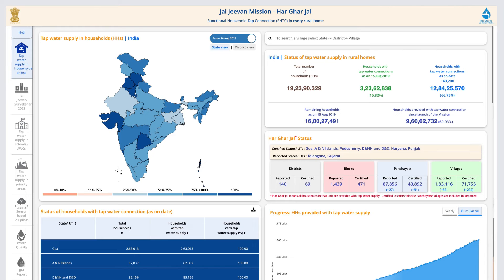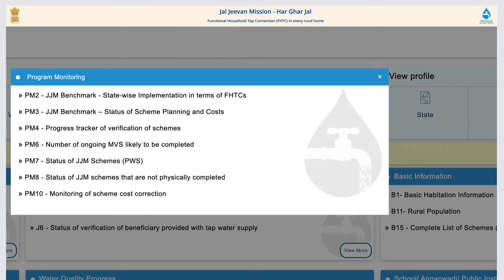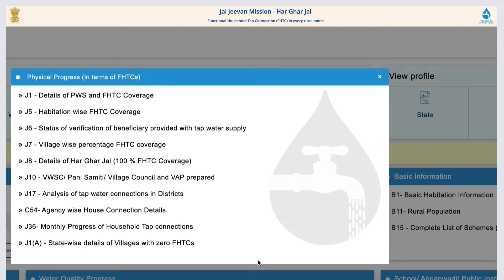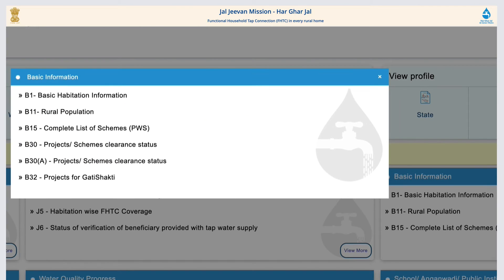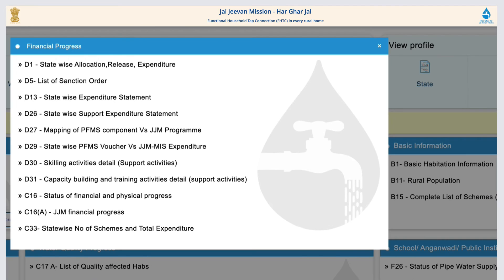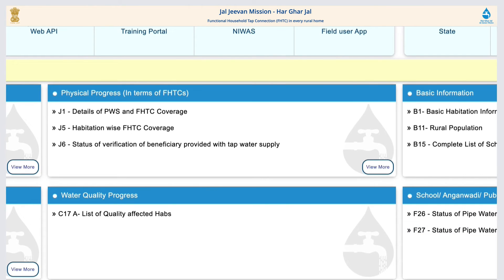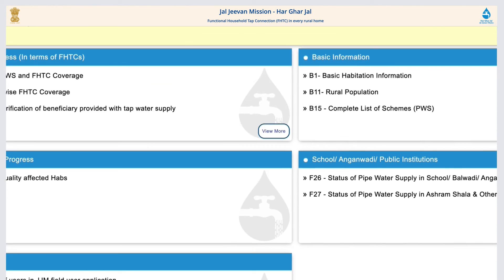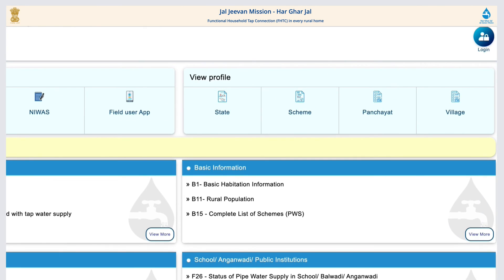JalJeevanMission tutorial: JJM Report access through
In the series of JJM Totorial videos, this video will help you understand how to access the JJM Report access through JJMDashboardtab in JJM dashboard. In addition, you can also see the categories, progress, and other district details.